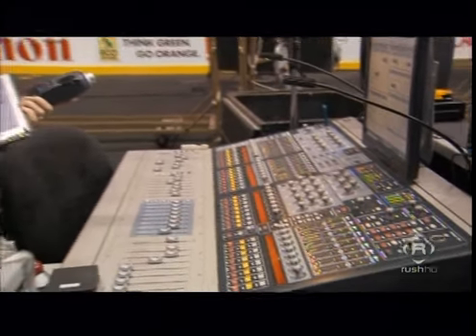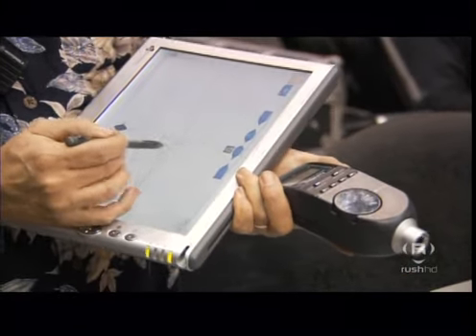RUSH S&A Tour - Concert Tech Documentary - Part 5/6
BACKSTAGE SECRETS - RUSH Snakes & Arrows Tour
57 minute High Definition documentary from the HD canadian satellite channel 'RUSH HD'.   I always thought it would be cool to see a Rush program on a channel called "Rush HD" and it finally happened !

Be sure to watch in "High Quality" if your internet connection can handle the stream.  This is a direct digital transfer, uploaded to YouTube in HQ resolution and sound.

The program takes you behind the scenes with Brad Madix, Brent Carpenter, and Howard Ungerleider showing you all the technical aspects of putting Rush on stage in a venue, night after night.   You will be AMAZED at how much work goes into it, and how much pride & care.  You'll learn about stage assembly, rigging lights, cables, mixing consoles, speakers, setting the sound, the roadie lifestyle, and the inside of the tour busses.   The guys are amazingly candid and fun, allowing the camera crew to chase them all day long.  They obviously love what they do.

"in 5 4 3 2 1. and roll !!"